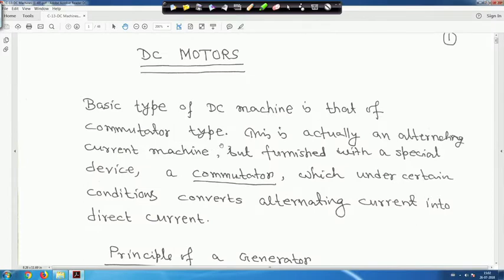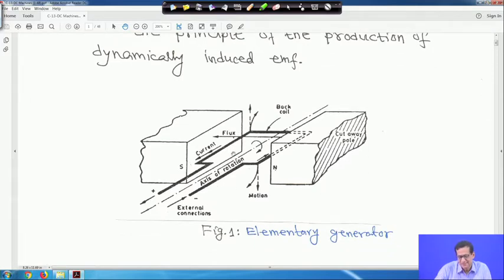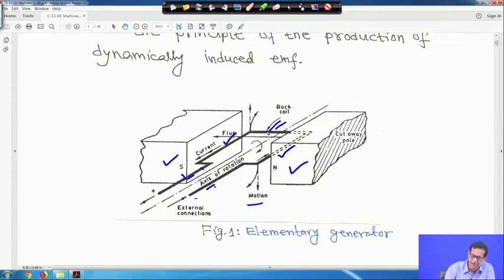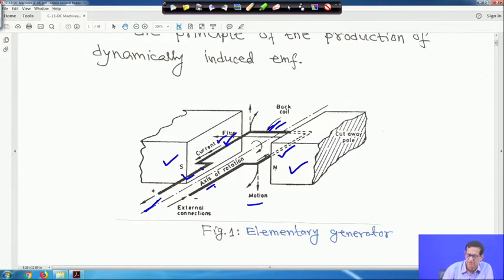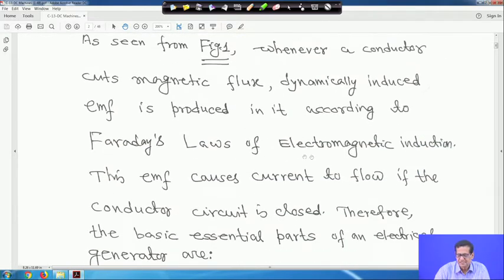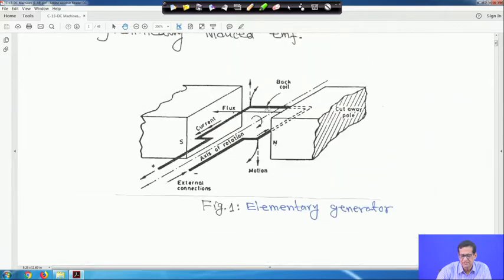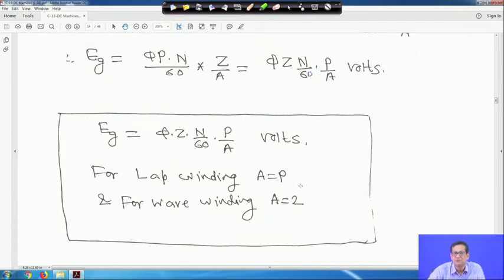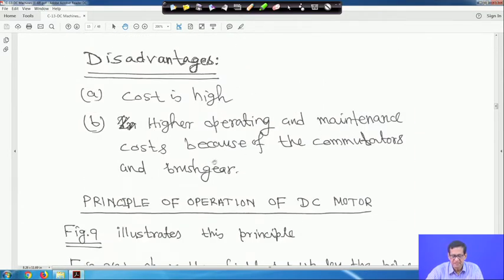Lecture 62: DC Motors